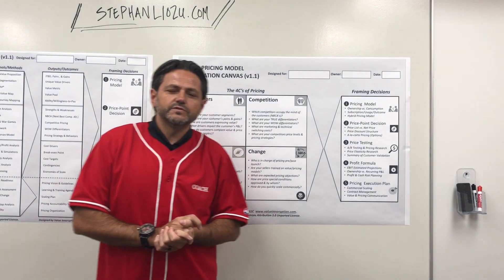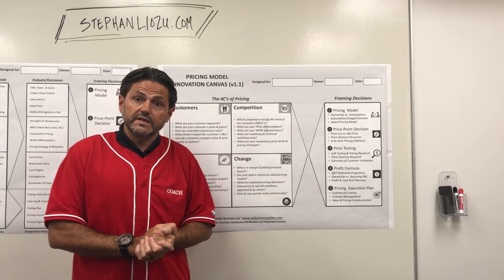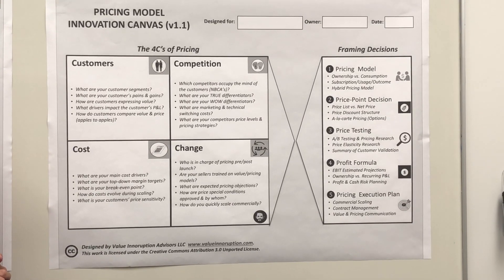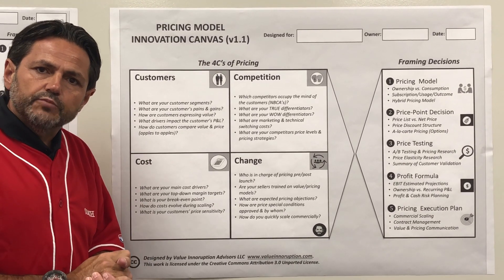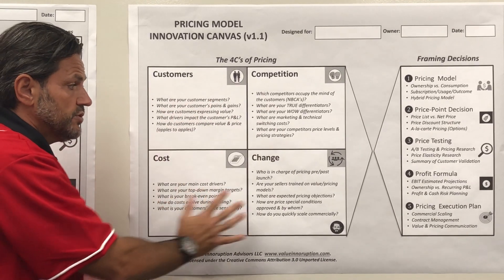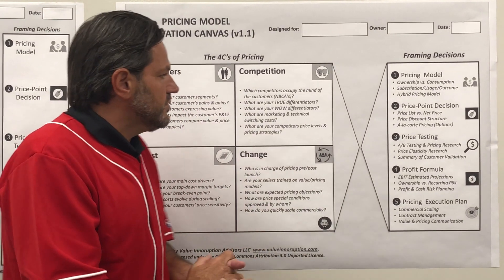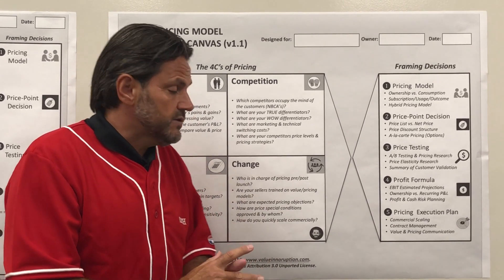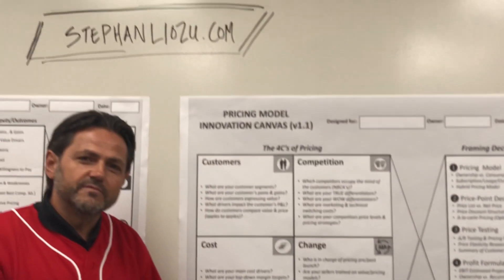Pricing Model Innovation Canvas (PMIC) Key Questions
When working with the pricing model innovation canvas, you can use the canvas to ask/answer a series of questions. Each block has specific questions to discuss as a group and to later answer during the framing process.